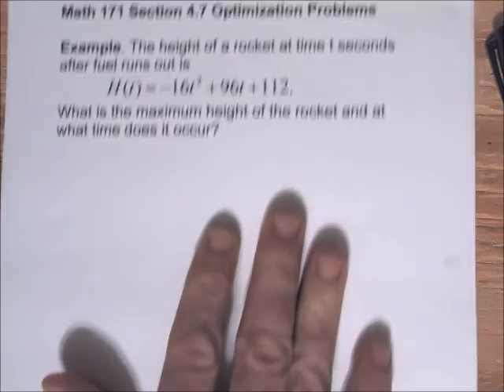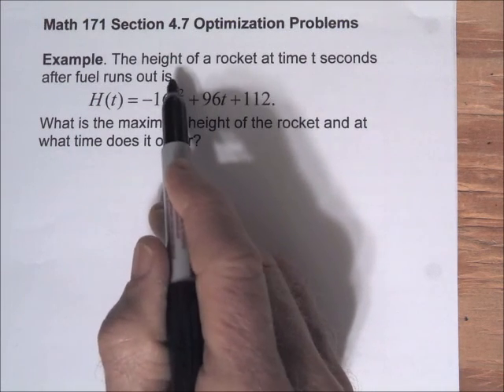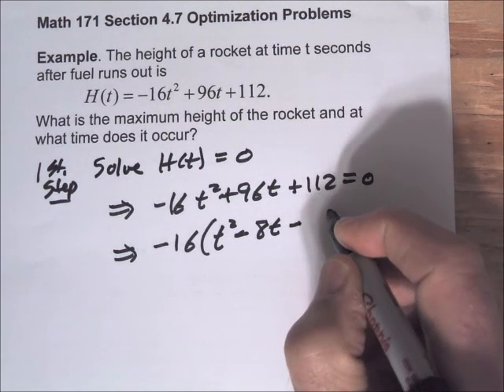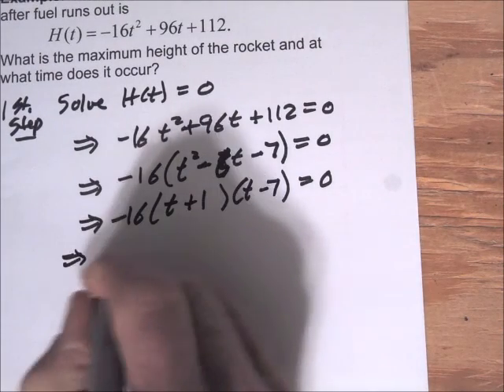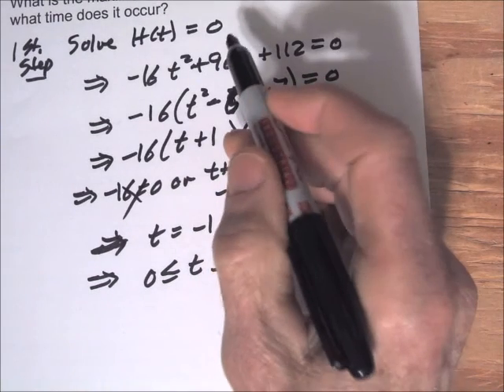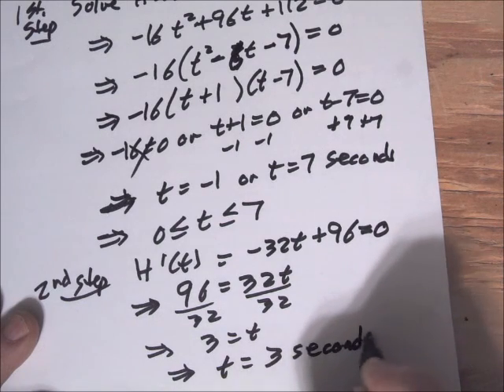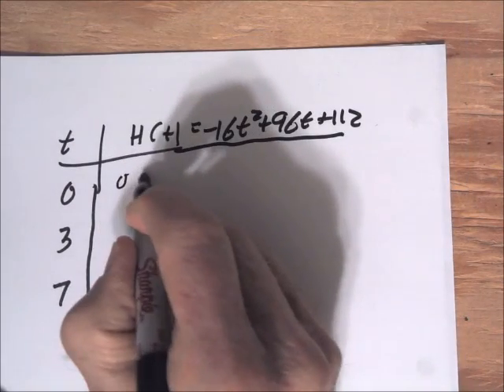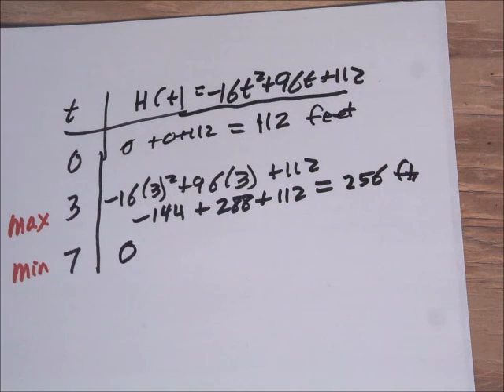171 u2 m2 Maximum Height of a Rocket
Use the formula H(t) = -16t^2 + 96t + 112 and calculus to find the maximum height in feet of a rocket at time t seconds after fuel runs out